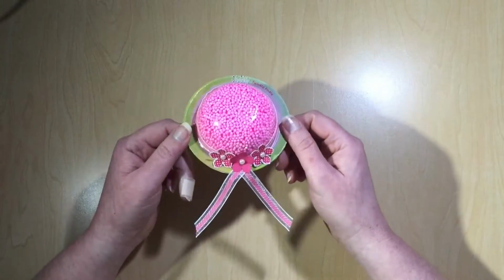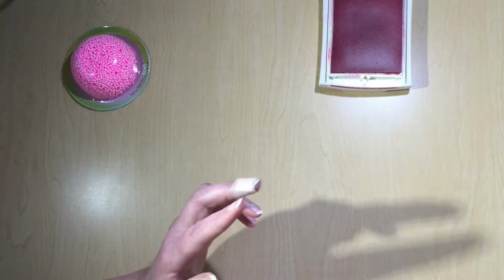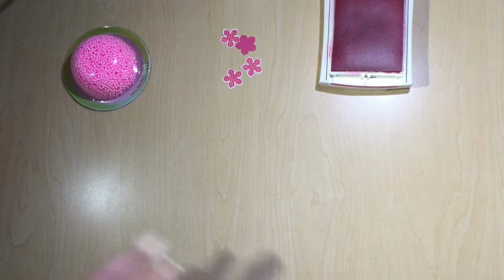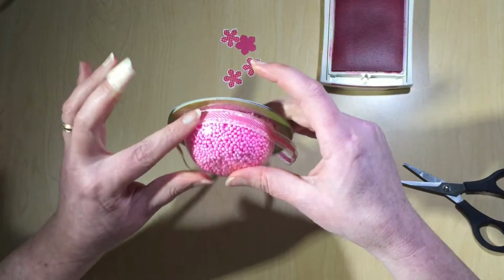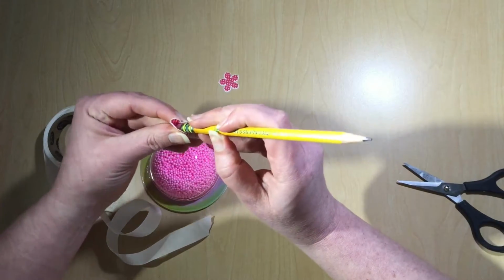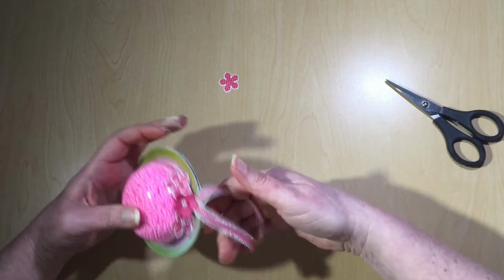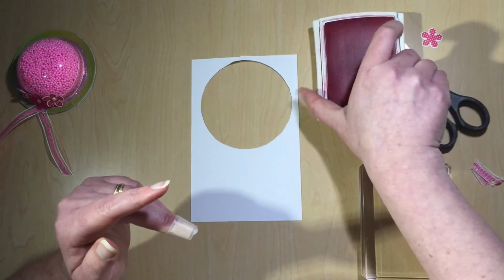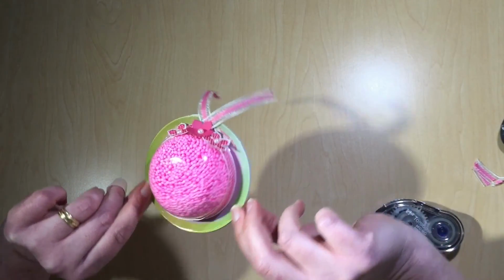Spring Hat Party Favors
An adorable party favor for a little girl's birthday or tea party.  Very easy to make!